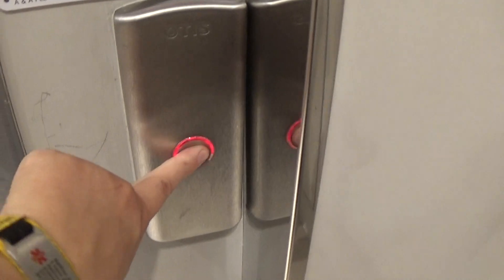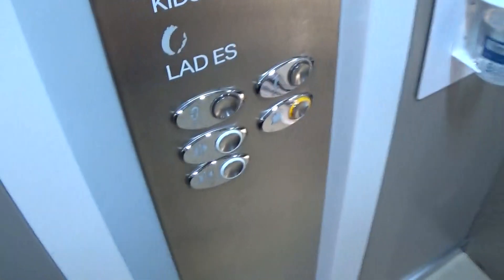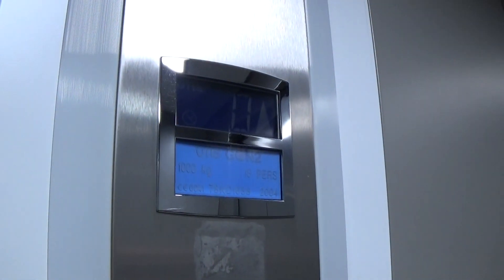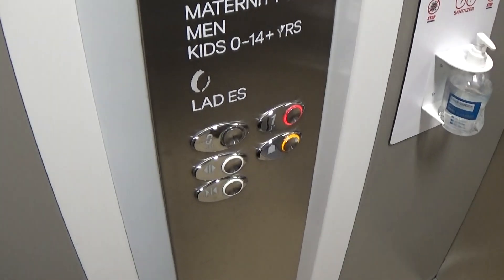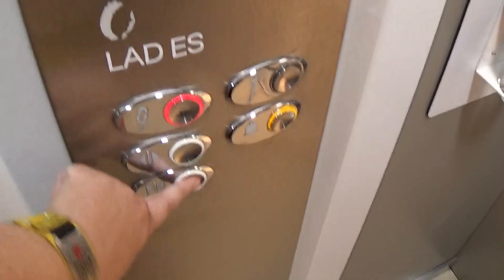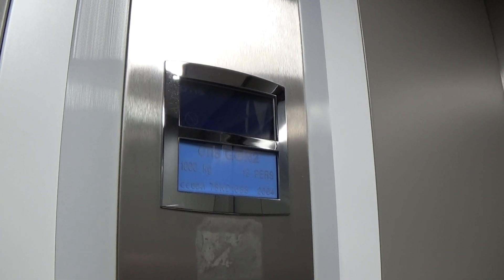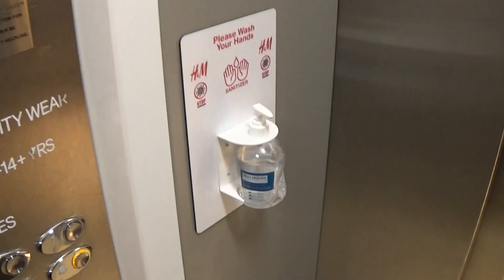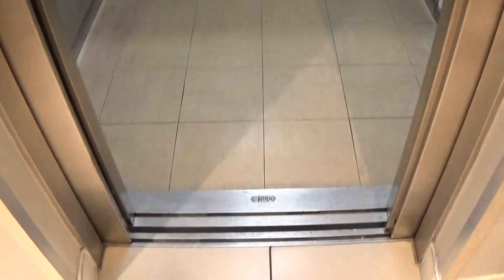Otis Gen2 Elevator At The H&M Rushmere Shopping Centre